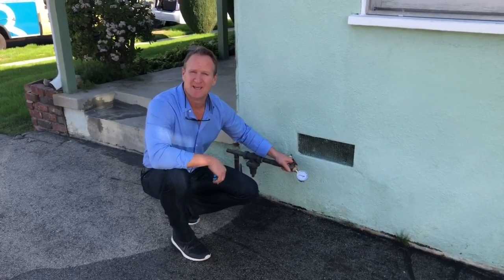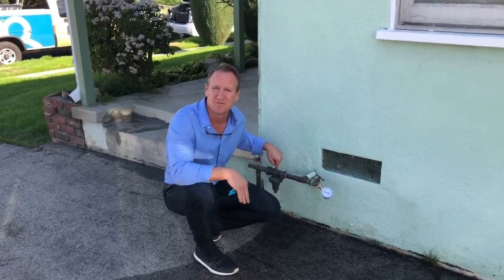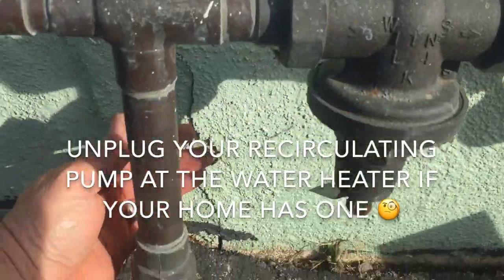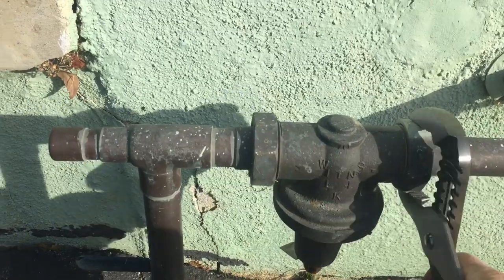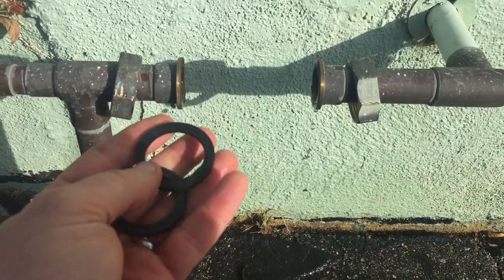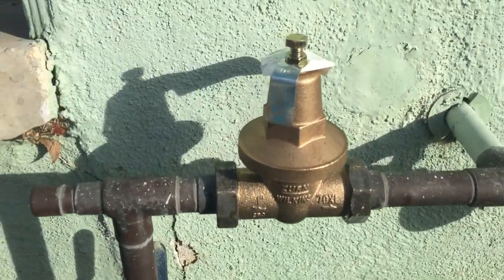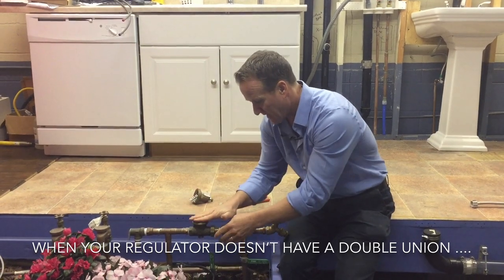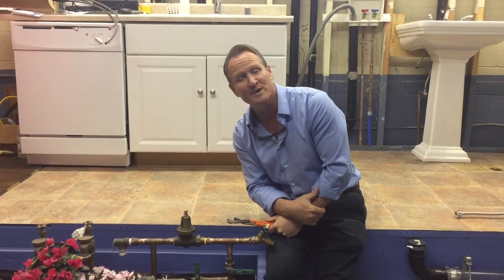How To Replace A Pressure Regulator